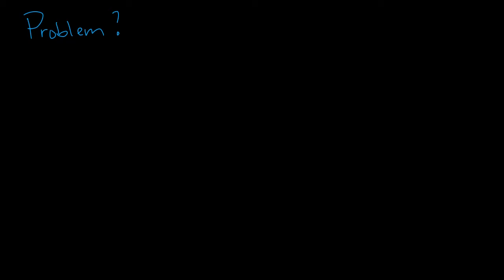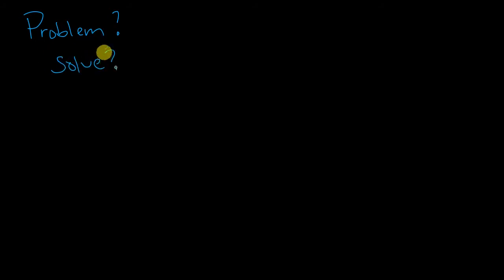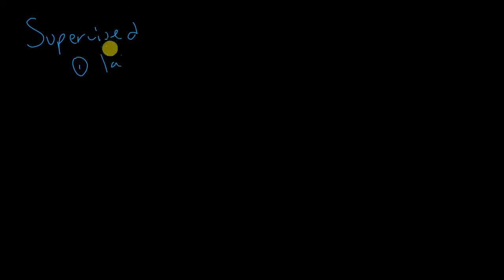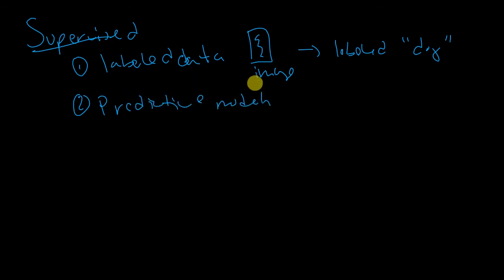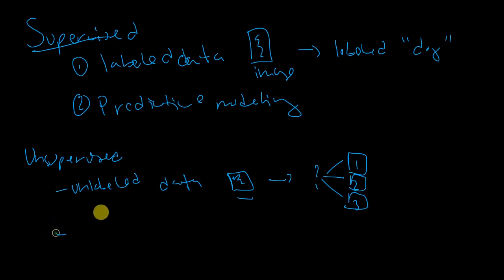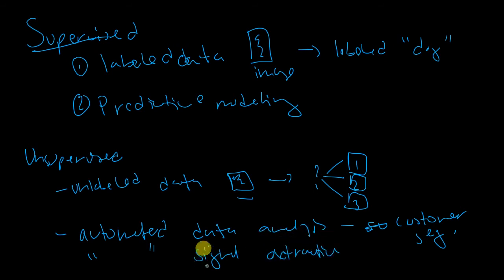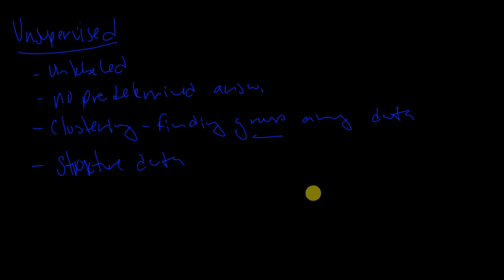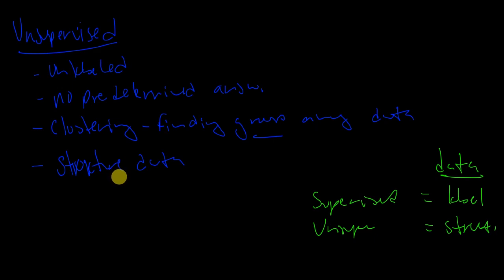Machine Learning Made Simple - Supervised & Unsupervised || Python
Video 2 quickly covering supervised and unsupervised models in ML.

Machine learning made simple